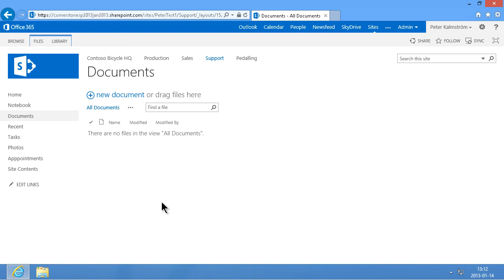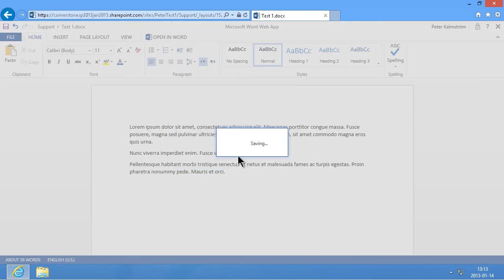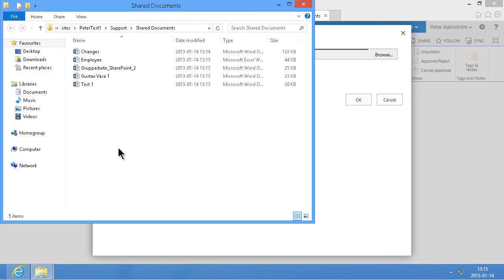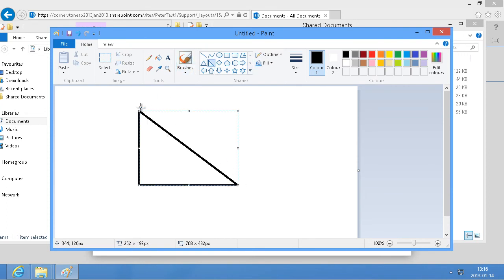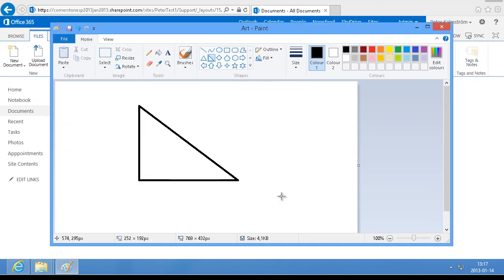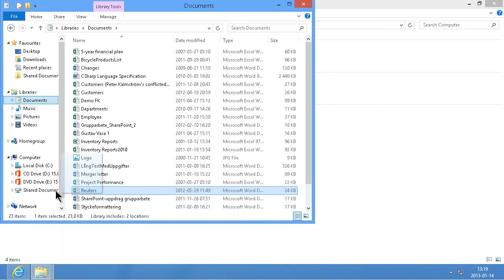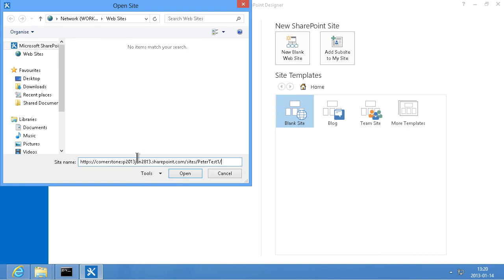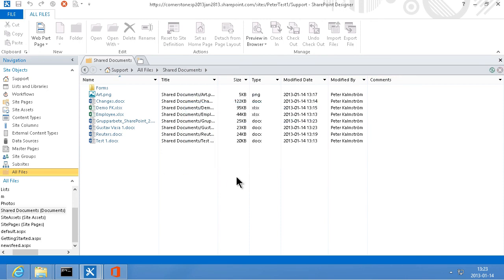SharePoint List Items Instead Of Documents - Document Management In SharePoint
This demo shows what a new solution for document management can do. If your organization has a lot of structured documents that explain how business should be done, it is an advantage to put them in a SharePoint list. Each part of the document will be a list item, so it will be easier to find the info you are looking for. kalmstrom.com Business Solutions knows how to develop a tool that achieves this, and it is in our future product plans.